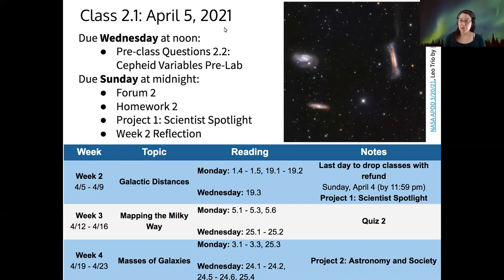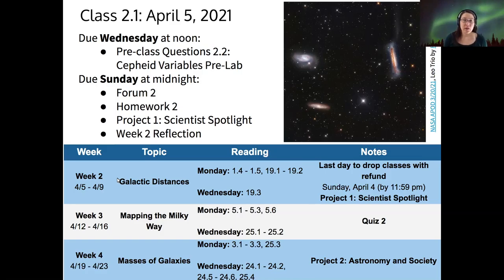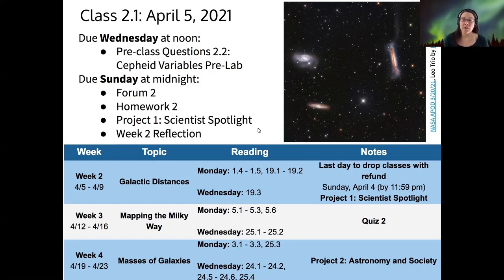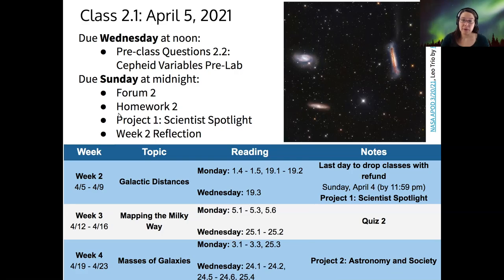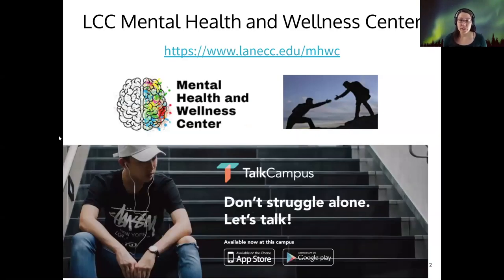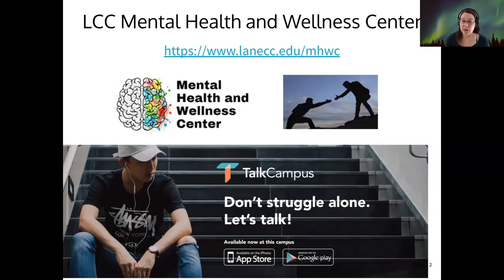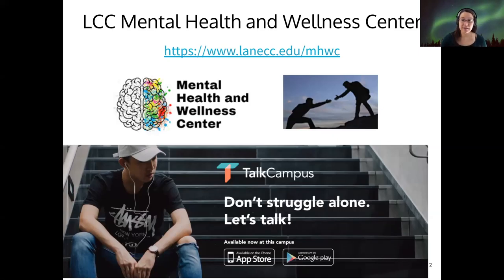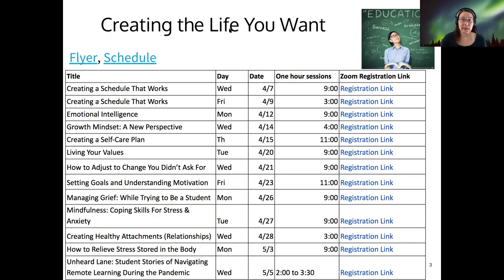123 2-1-1 Announcements